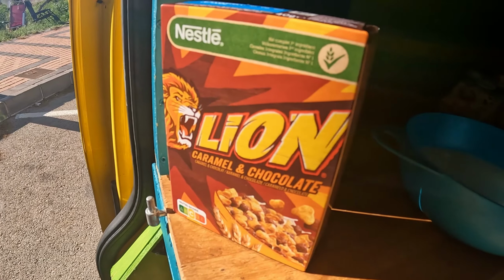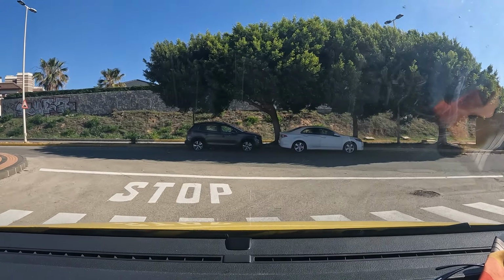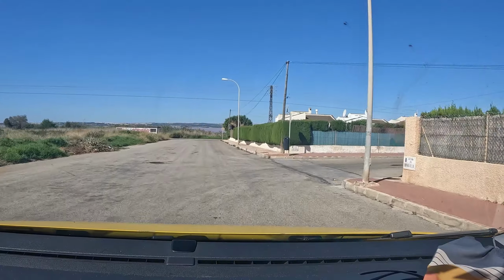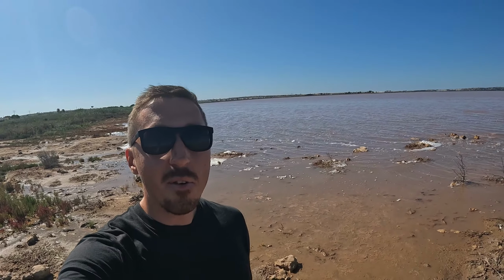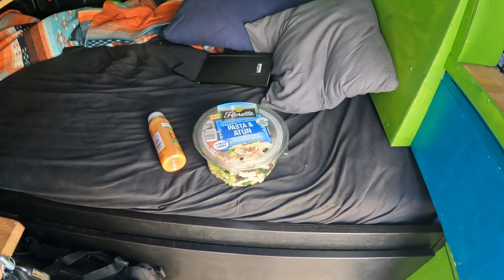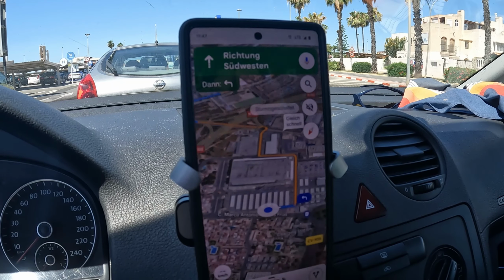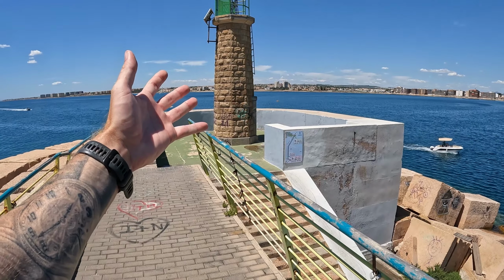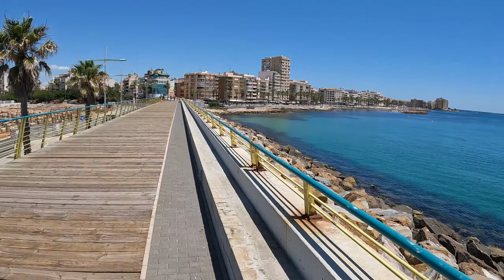The MYSTERY of the RED LAKE | Torrevieja, Spain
Hej Guys, In this video i will take you with me while i am spending a day in Torrevieja, Spain